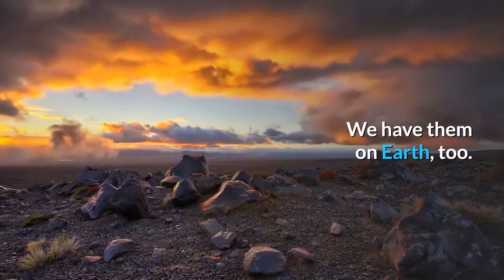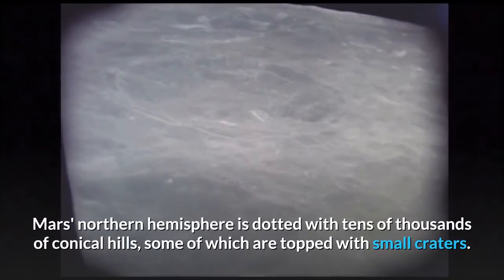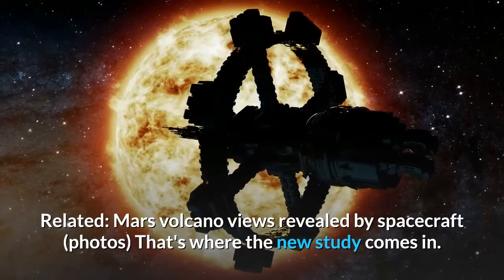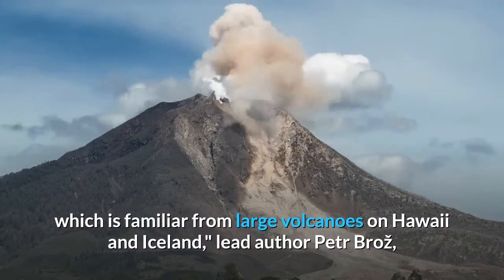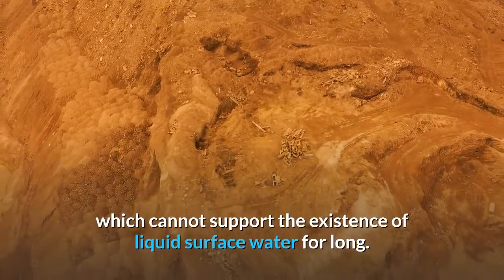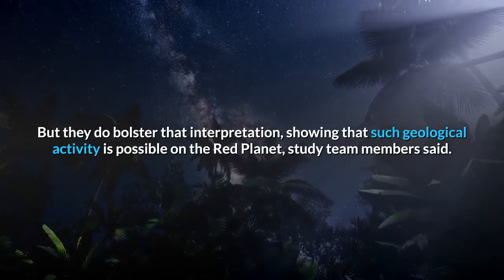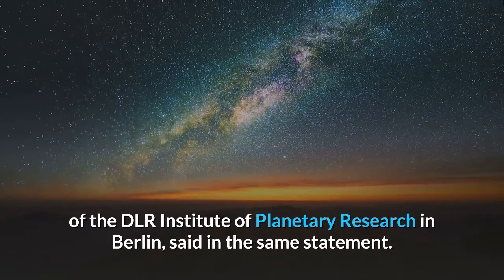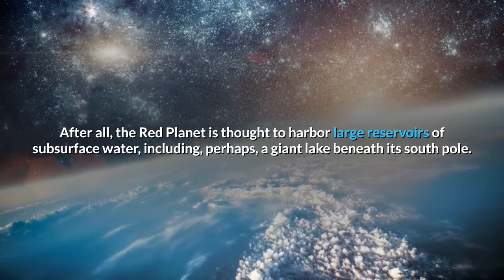Mud Volcanoes 'Mars'